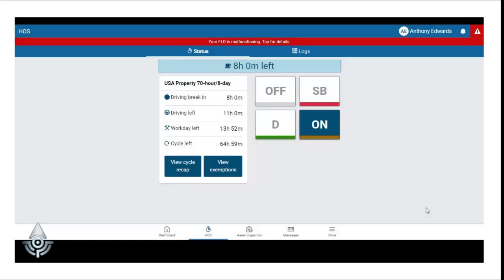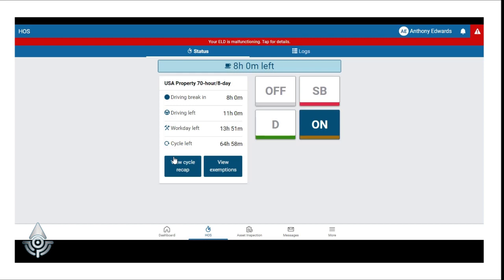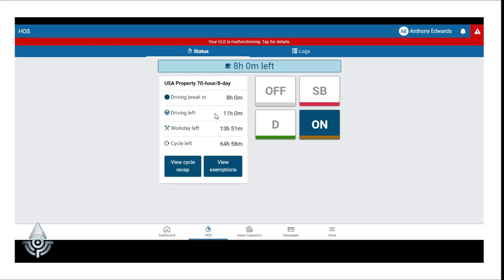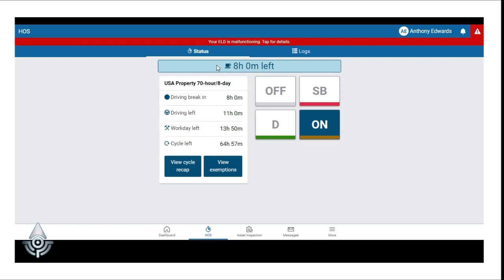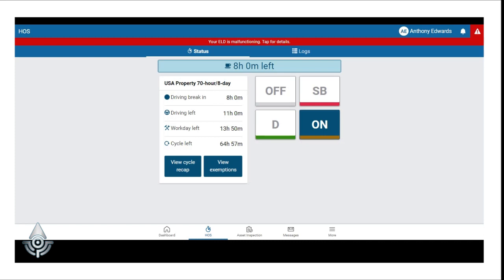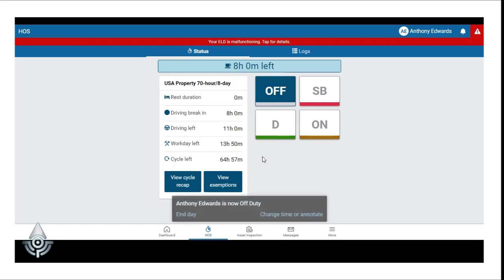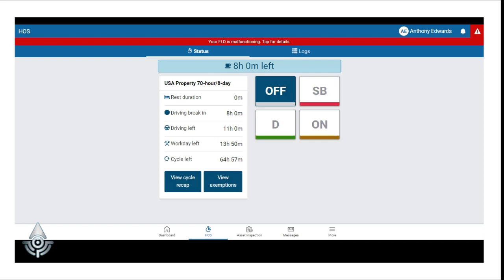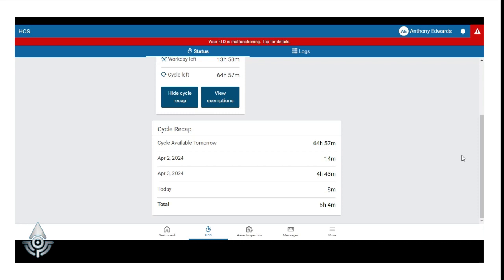Managing Time in Geotab Drive - ELD Tutorial for HOS Drivers in CMV's, Trucking.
This video will cover how drivers can manage their time within the app.